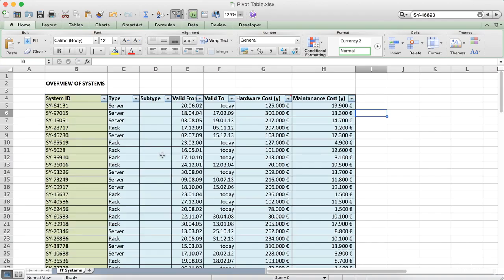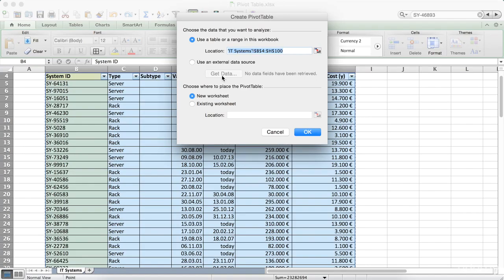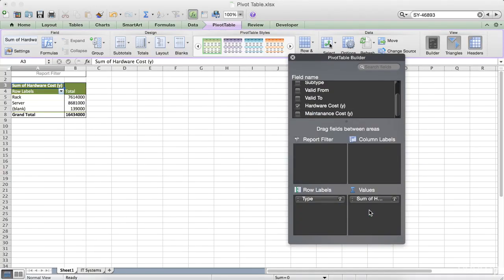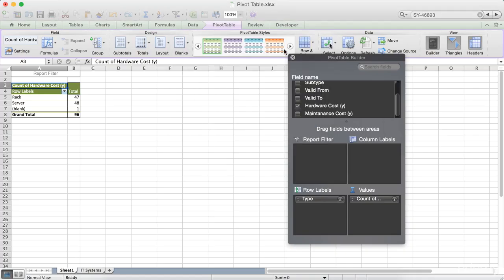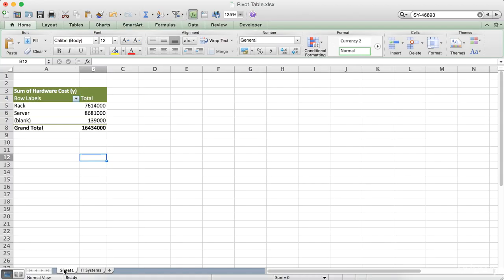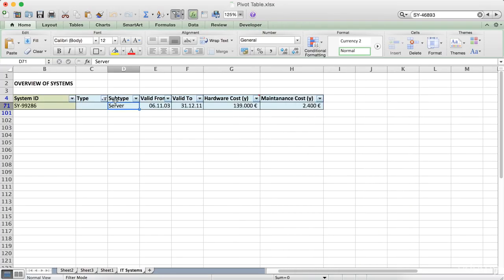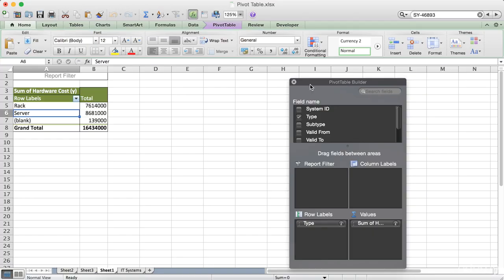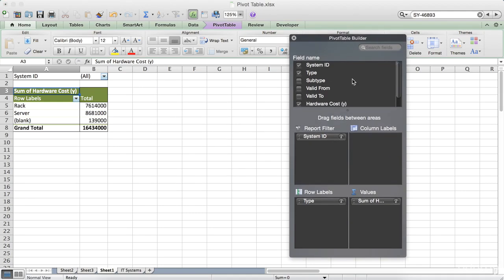022. All You Need To Know To Build Your First Pivot Table